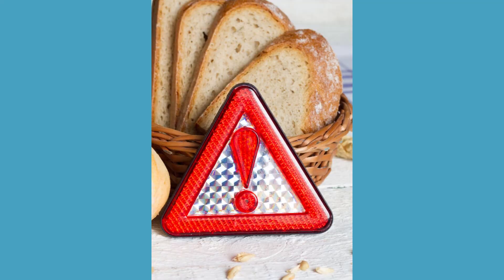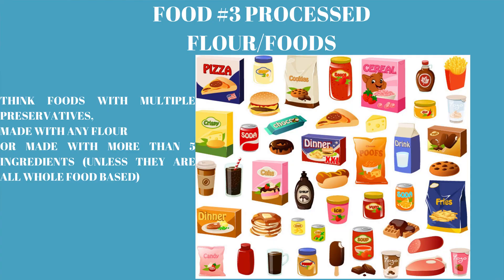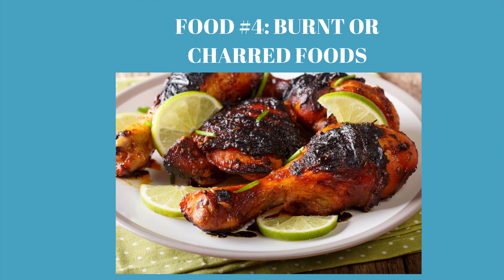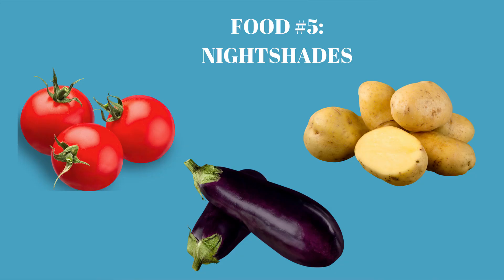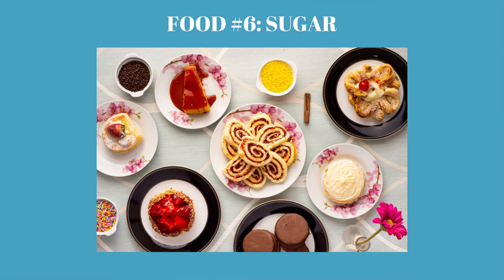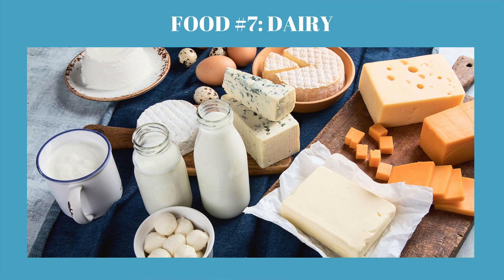7 FOODS YOU SHOULD NEVER EAT IF YOU HAVE JOINT PAIN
👍 Order your own functional medicine lab kits in my labshop 7 FOODS YOU SHOULD NEVER EAT IF YOU HAVE JOINT PAIN- If you have joint pain, including knee pain, back pain, hip pain or osteoarthritis or rheumatoid arthritis then check out this video to learn what foods to avoid for arthritis and what the worst foods are for arthritis or joint pain.   Following an anti inflammatory diet for arthritis or joint pain is key; anti inflammatory foods are full of antioxidants and omega 3s- click on the link below to get my pdf on a the benefits of an anti inflammatory diet, and a healthy diet full of anti inflammatory foods- and find out how to use nutrition and natural remedies to heal your joint pain!
Sign up with your email and get access to my entire catalog of recommended medical grade supplements at 10% off and get access to our educational pdf's- including this weeks topic: Anti inflammatory foods/diet- bonus pdf,

Reach me directly on Instagram: @drshelleymeyer

Facebook: @highlandshealthandwellness or @drshelley meyer

Work with us virtually or in person How to eat when you have IMO or SIBO